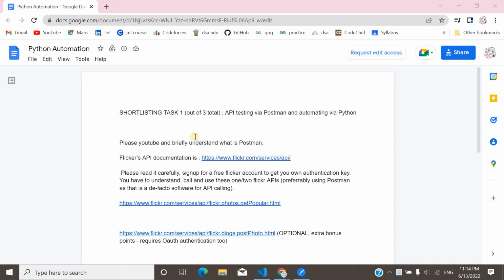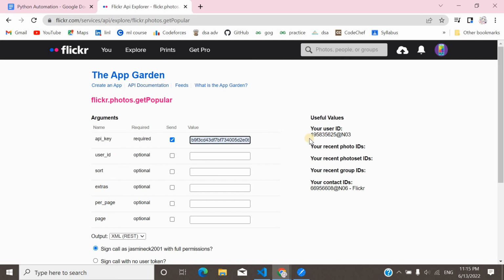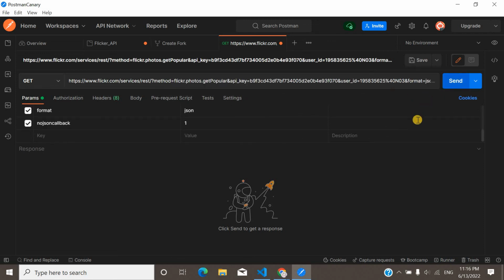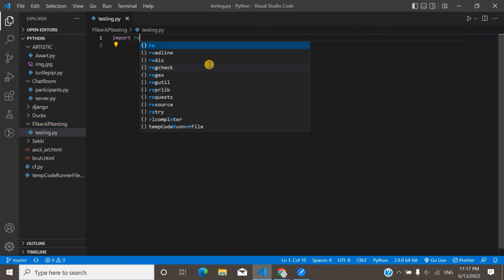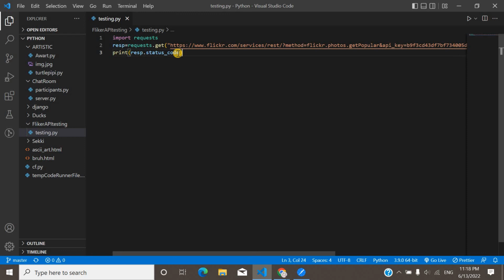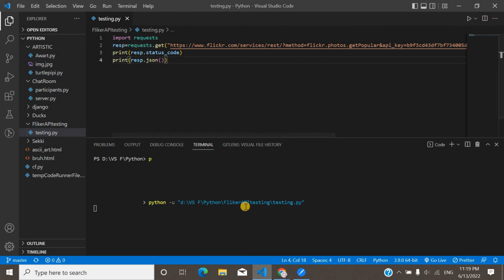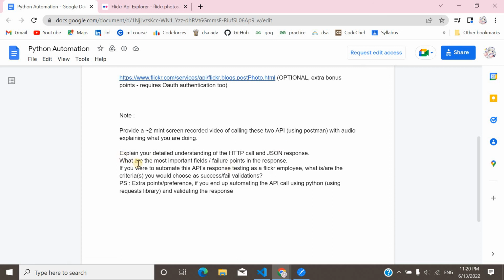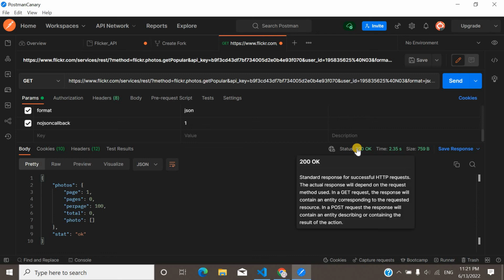API testing via Postman and automating via Python